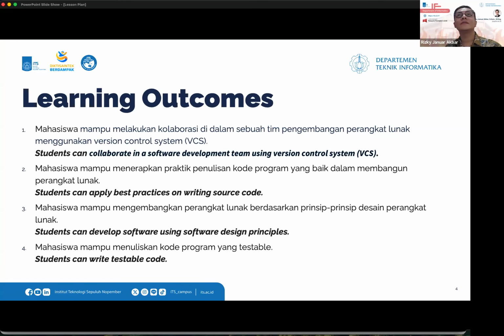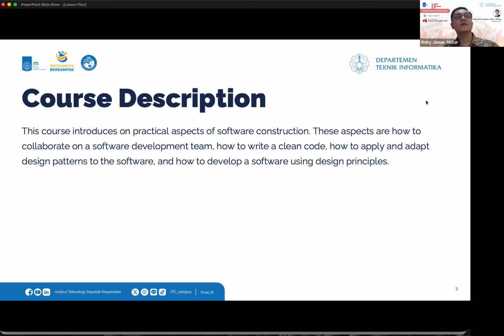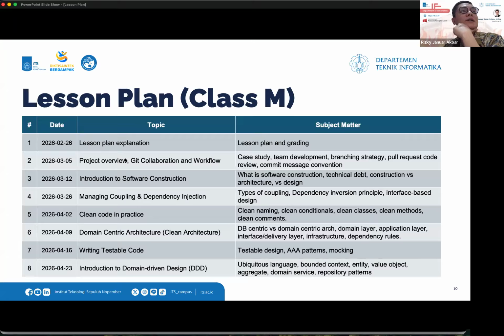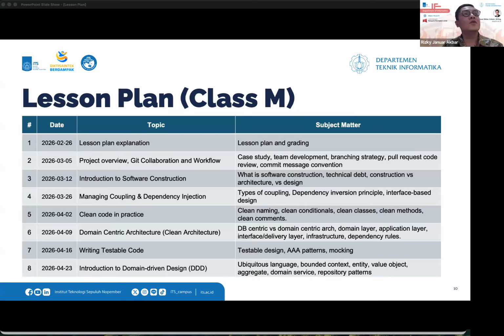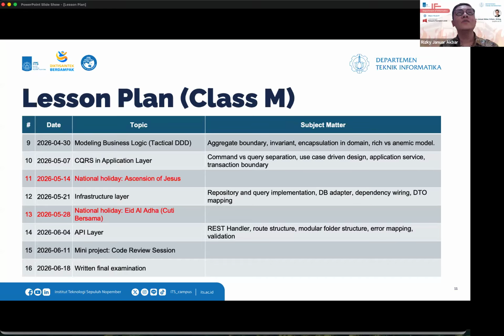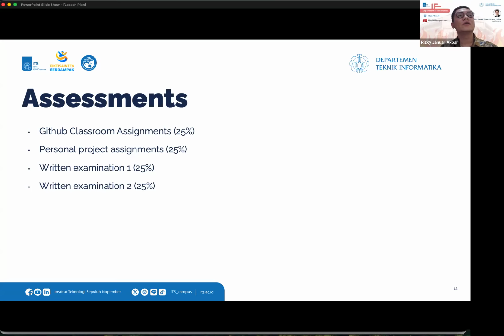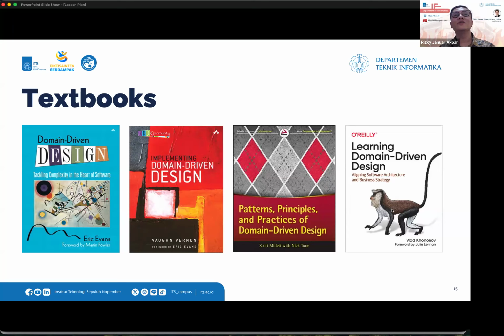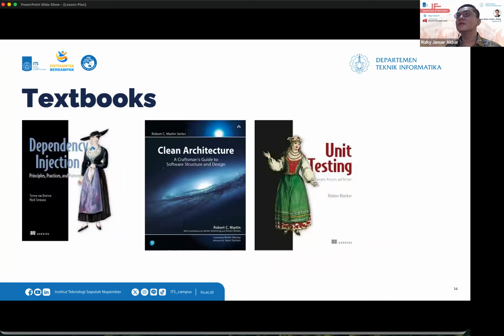#1 Software Construction Lesson Plan